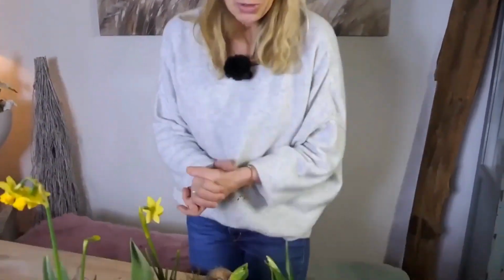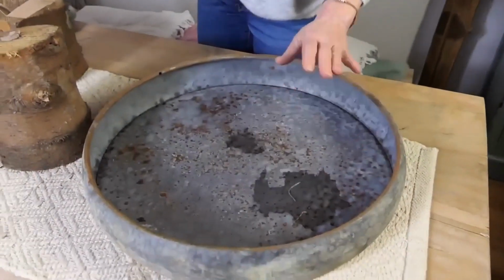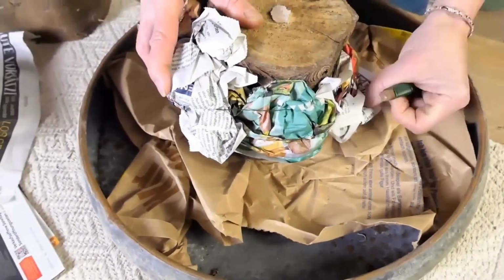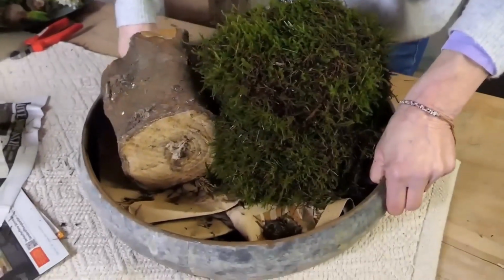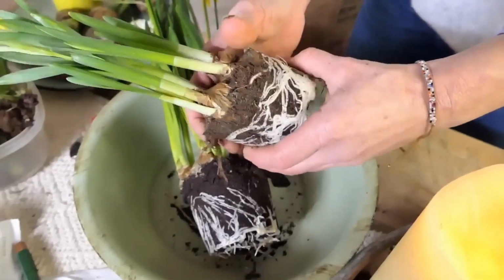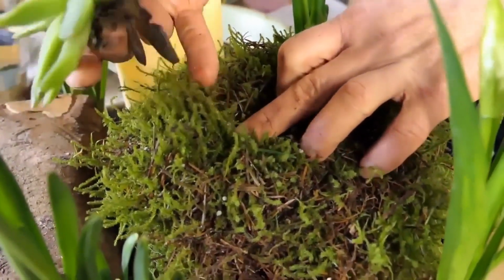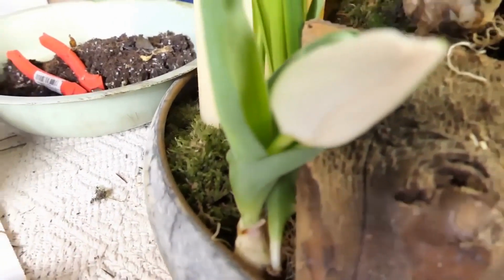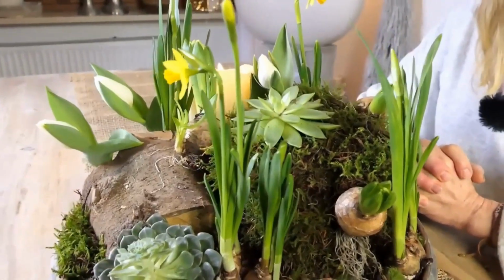Spring awakening with forest character 💚Discover the beauty of nature !! DIY with tulips & daffodils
CONNY decorates with ❤️ of course

Discover the beauty of spring with our breathtaking spring decorations! Immerse yourself in a world full of colorful tulips and fragrant daffodils, surrounded by the splendor of the forest. Our unique selection of natural materials will make your home shine in new splendor. Don't miss the opportunity to give your living space a fresh and lively atmosphere. Click now to get to know our spring decorations and be inspired!

We are delighted to give you inspiration with this autumn decoration idea, because INSPIRATION AWAKENS EMOTIONS!!!
We wish you a wonderful day and lots of fun with this spring decoration, your Conny, Micha and Laura 🙋‍♀️🙋‍♂️🙋‍♀️🫶💚

CONNY decorated - your decoration channel

You can find all decoration items on my homepage

We are the content creators Conny and cameraman Micha and
show you weekly decoration ideas for your home.

We look forward to inspiring you with our ideas because our motto is: "Inspirations arouse emotions"

I am very grateful for decoration ideas and suggestions and try to include them.

license purchased.

Imprint/as of 2025
Operator of the YouTube channel
CONNY decorated
Drestedter Weg 25
21279 Wenzendorf